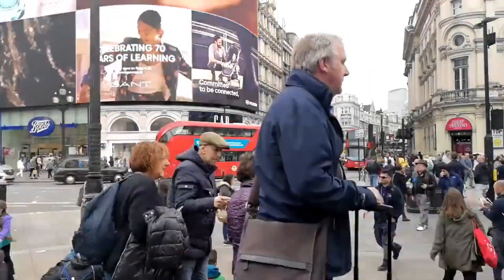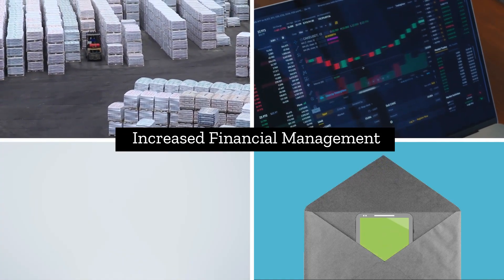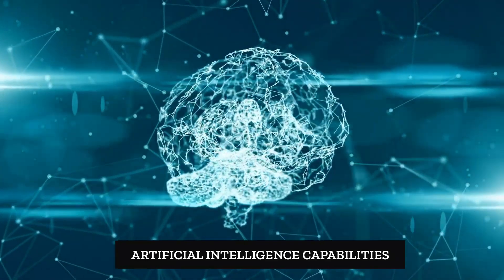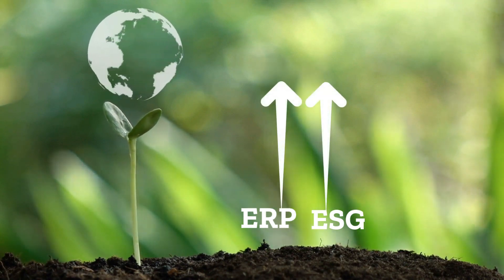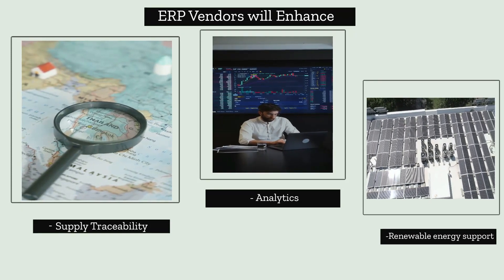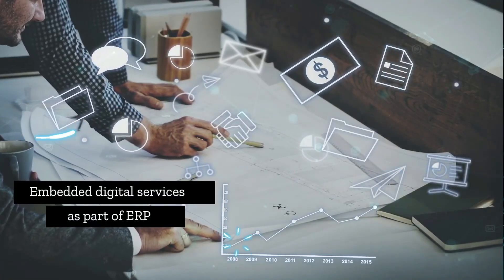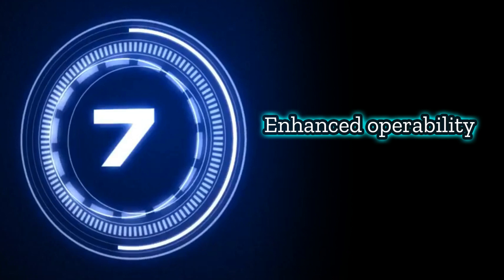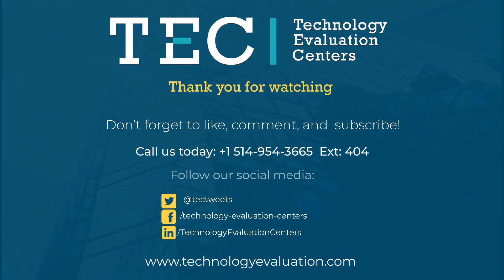Top 7 ERP Trends of 2023 | Future of ERP Systems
While much of the world is open for business following a chaotic two-plus years of shutdowns and restrictions, the global market and supply chain both remain in disarray, and businesses in countless industries will have to adapt their processes and enterprise resource planning (ERP) software accordingly in 2023, whether by relying on artificial intelligence (AI) or eschewing add-ons for optimization of their existing system's capabilities. Watch this video to know what to expect from ERP vendors and the companies they serve in 2023.

👉 DON'T MISS OUR LATEST ARTICLE ON ERP TRENDS 2023

Chapters:
0:00 Intro
0:42 Increased financial management
1:19 Cloud computing
1:56 Heightened artificial intelligence (AI)
2:36 Sustainability and energy, social, and governance (ESG)
3:36 Expanded operational scope (ERP-MES combination)
5:15 ERP evolution
5:55 Enhanced operability